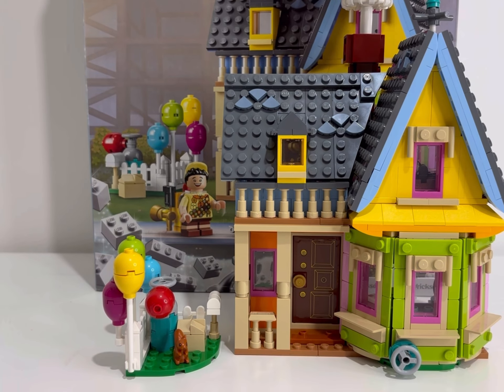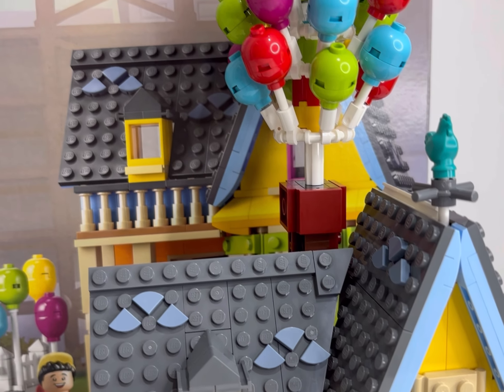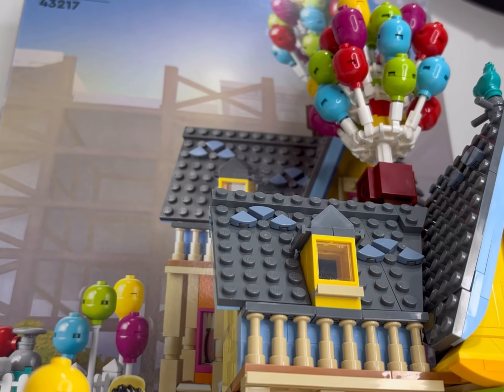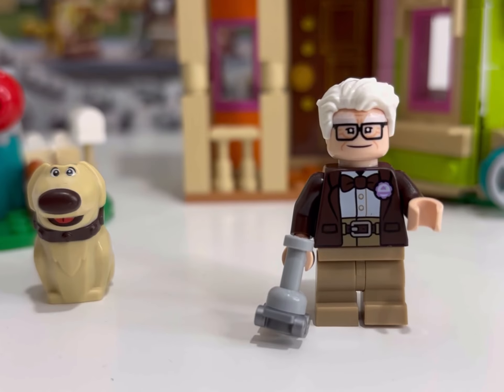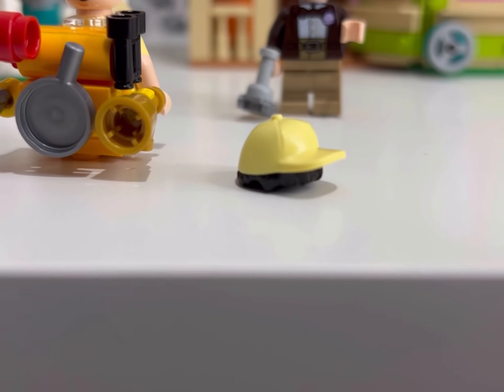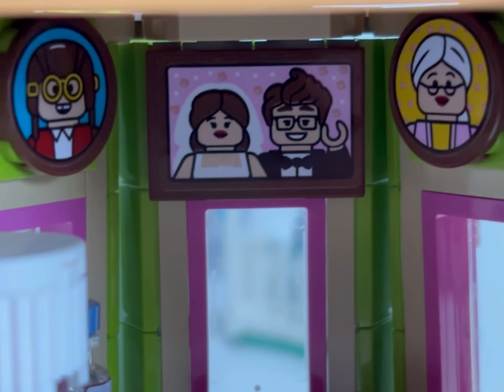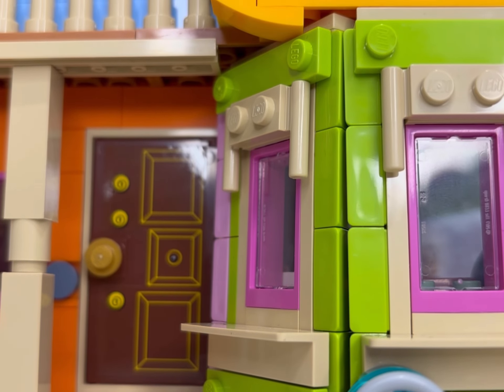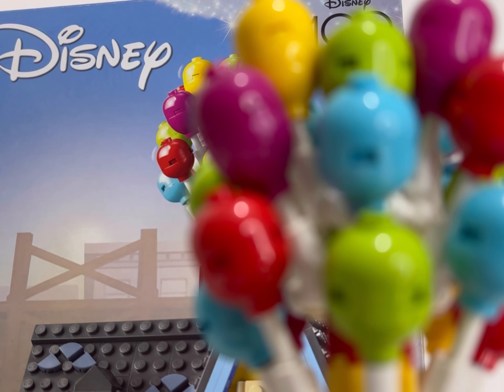LEGO UP HOUSE Disney 43217 Review